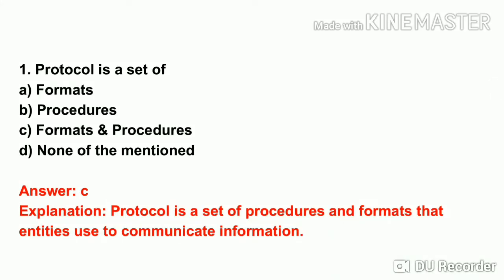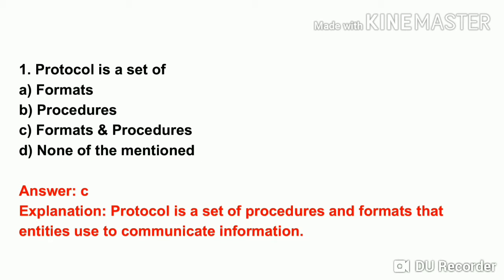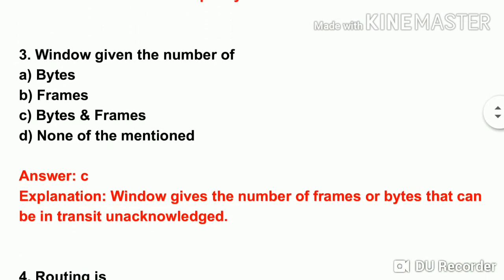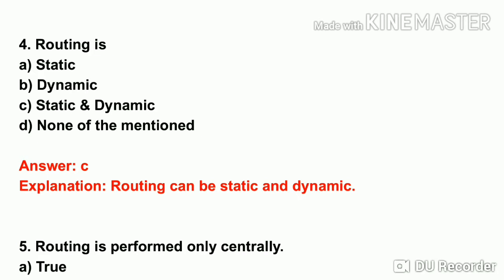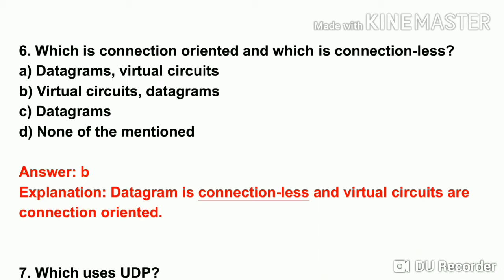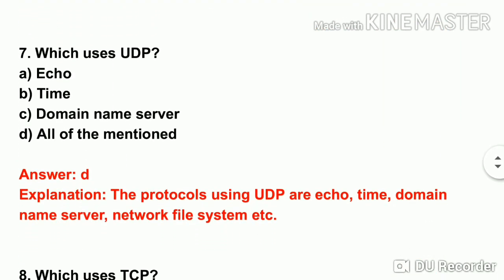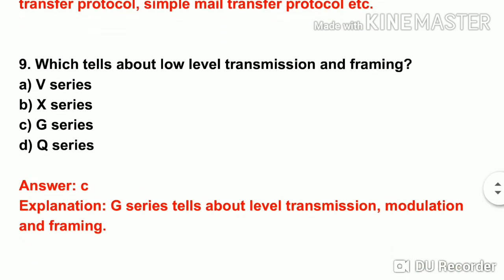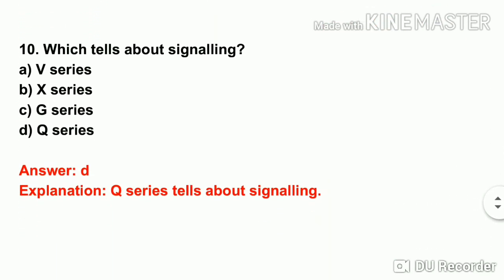PG TRB CS - PROTOCOL MCQ